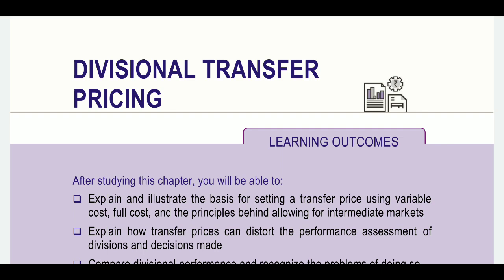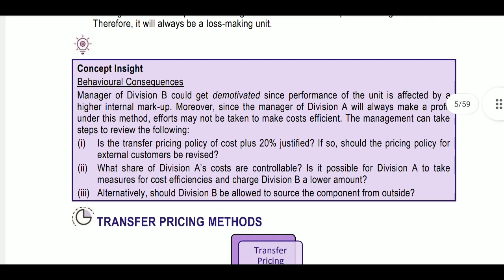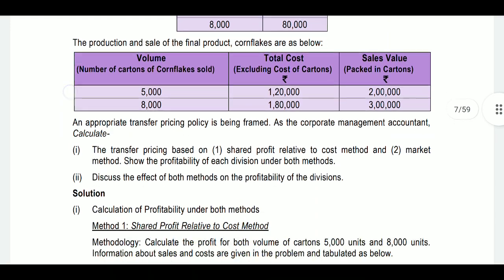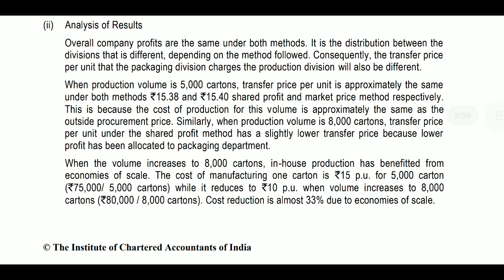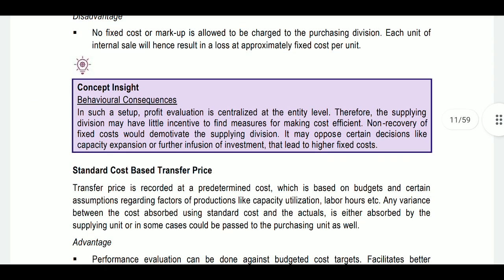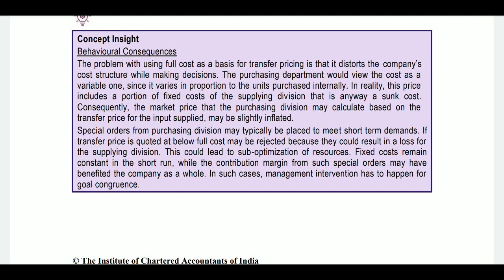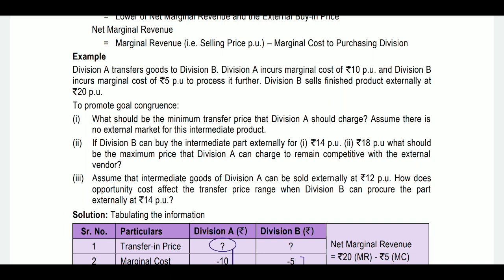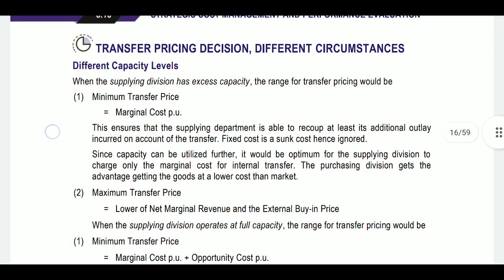Divisional Transfer Pricing Revision in English from ICAI Study Material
GST Fillings
TDS Fillings
ROC Fillings
MSME Registration
Labour Licence

@harimemories We Provide Online Filling services
Income Tax Fillings
GST Fillings
TDS Fillings
ROC Fillings
MSME Registration
Labour Licence

Aadhar Services
PF & EPF Services